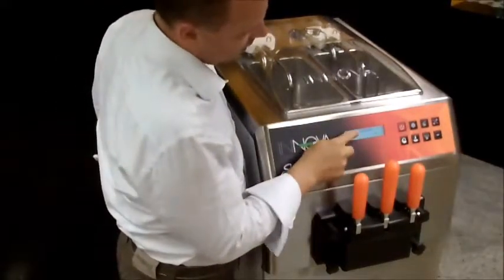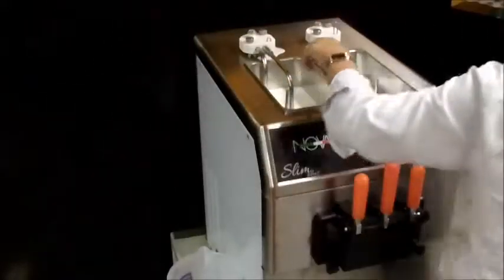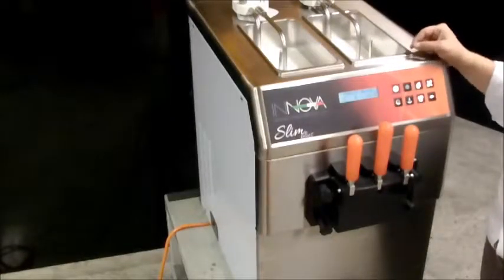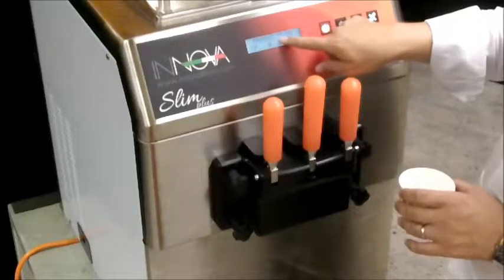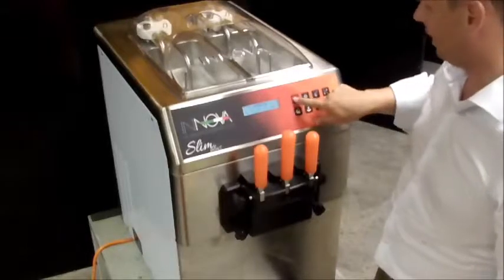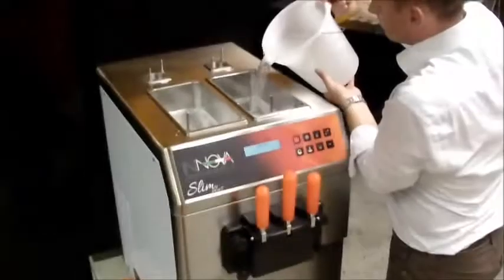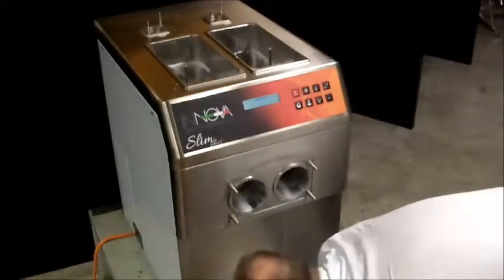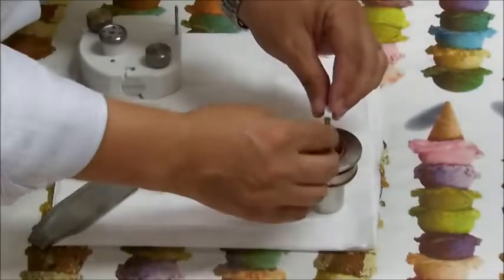Hướng dẫn sử dụng máy làm kem tươi Innova Slim | Vua Kem nhập khẩu Italia - 0856.529.998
Hướng dẫn sử dụng máy làm kem tươi Innova cao cấp của Ý